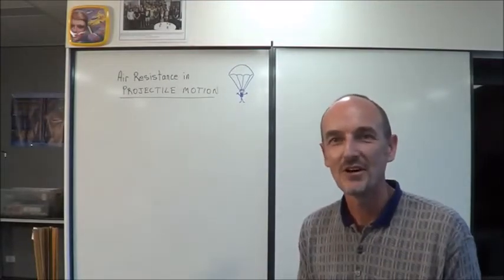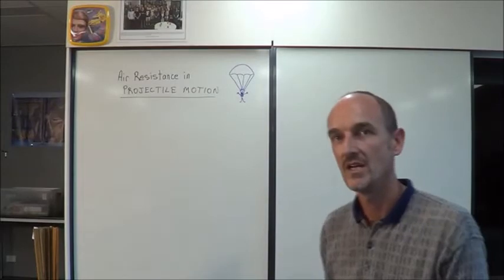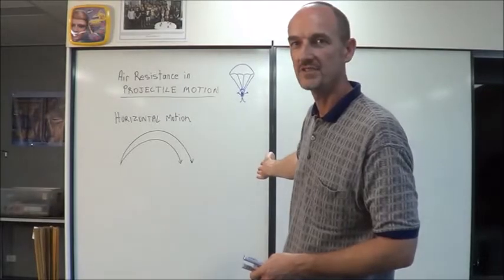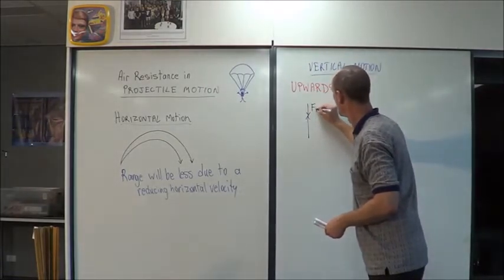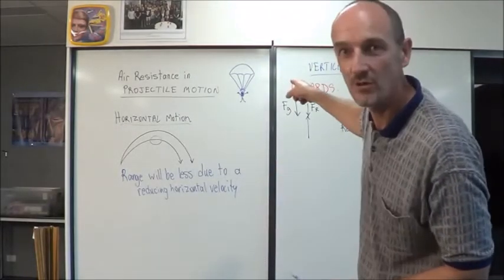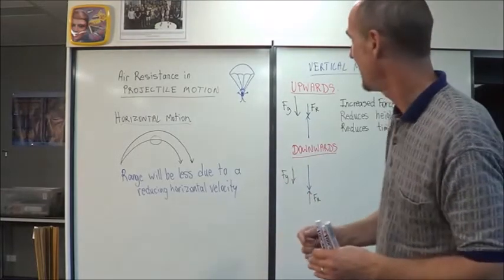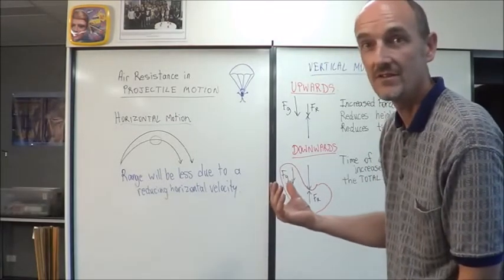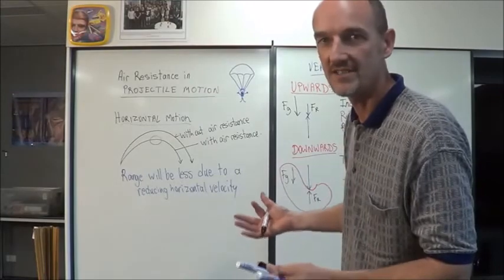6 Projectile Motion with Air Resistance